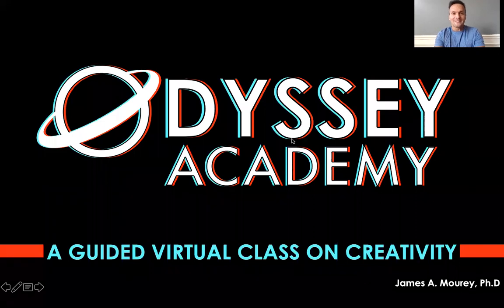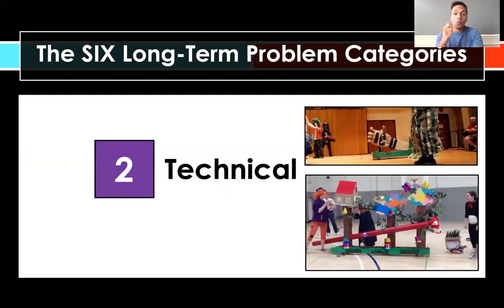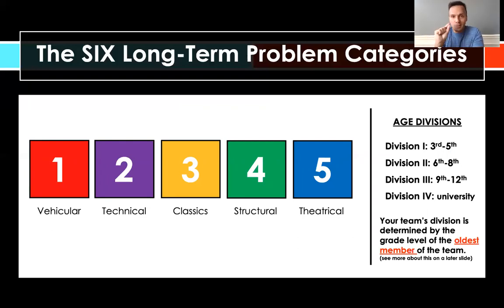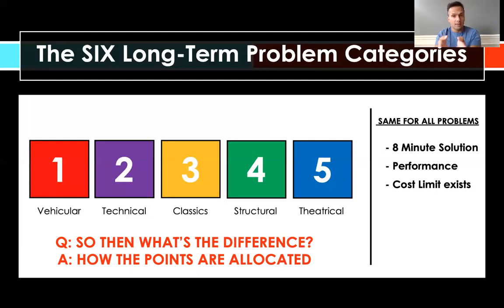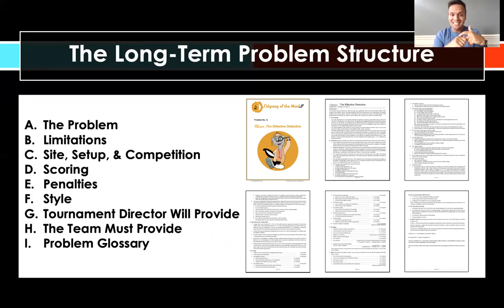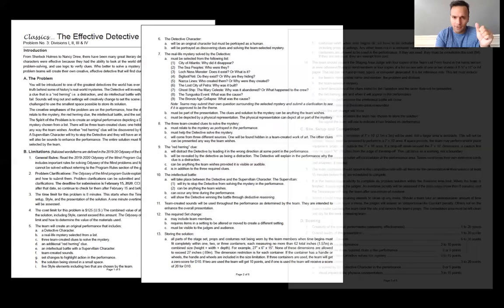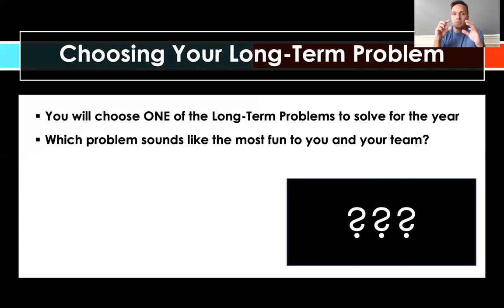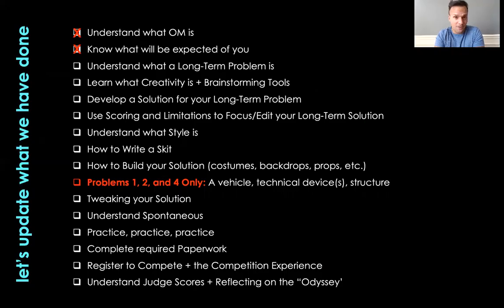Odyssey Academy - Lesson 3: The Long-Term Problem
Odyssey Academy is a free series of videos designed to introduce students, parents, teachers, and coaches to Odyssey of the Mind (OM) and to guide them through the OM experience.